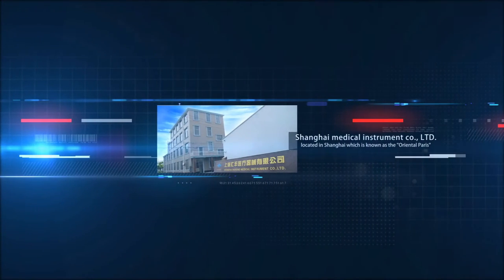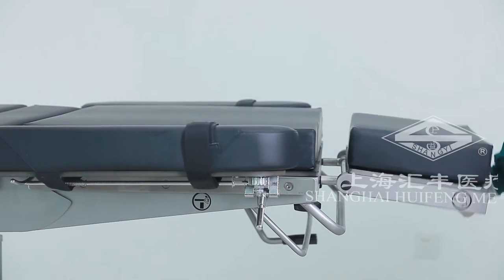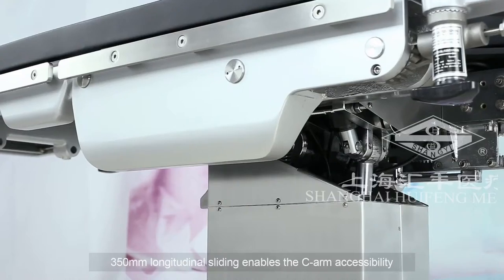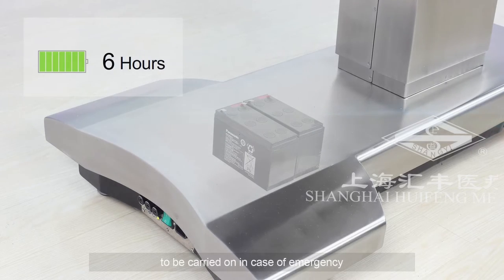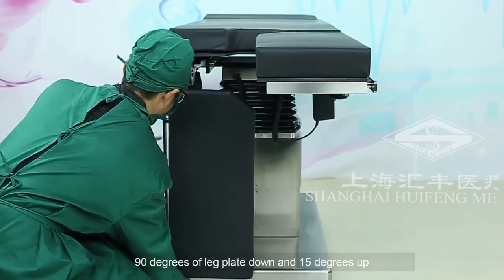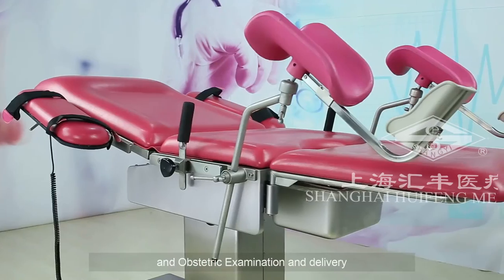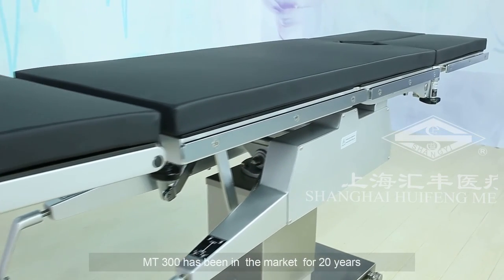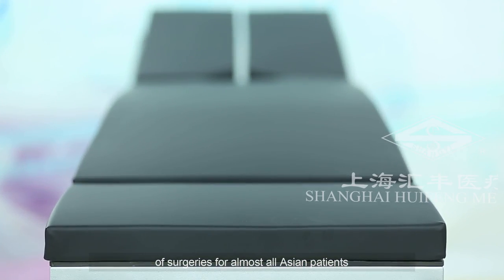Operating Table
Shanghai Huifeng Medical Instrument Co.Ltd since 1988 is professional manufacturing Operation Lamp,Examination Lamp,Operating Table,Operating Pendants,Medical Gas Equipment,Hospital Bed Panel,Oxygen Bag, Air Cushion Bed,Pneumatic Hemostat and Sterilizer,etc
30 years OEM&ODM&Customize experience,12 years foreign trade.
We have strict QC and R&D Department.Each product has own ID which is easy for after sell service.
Our company carry out the principle of "Trustworthiness A, Quality A", the enthusiasm welcome new old businessman outside the world to me company talks, cooperation!